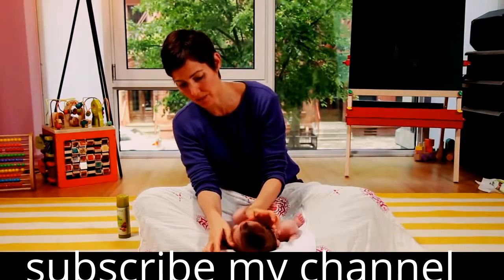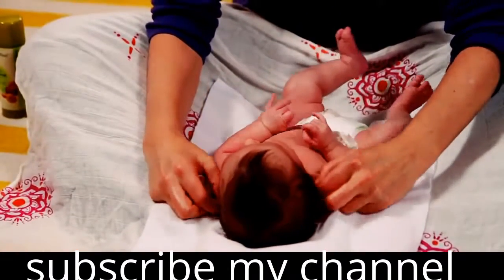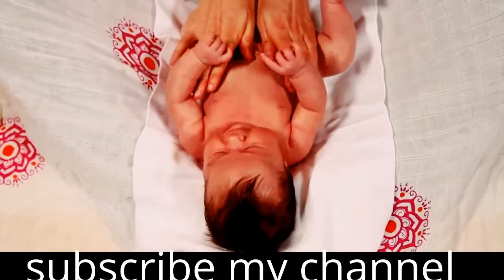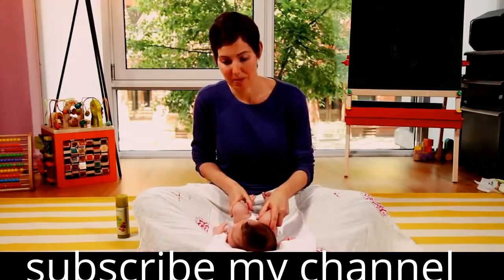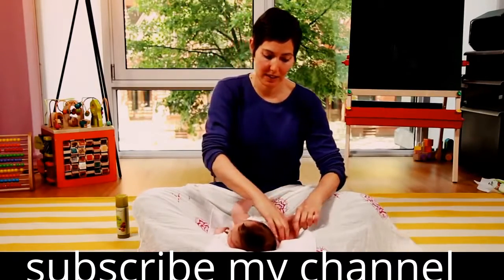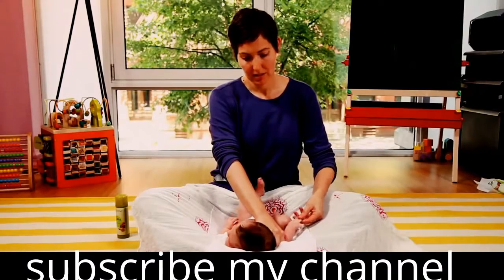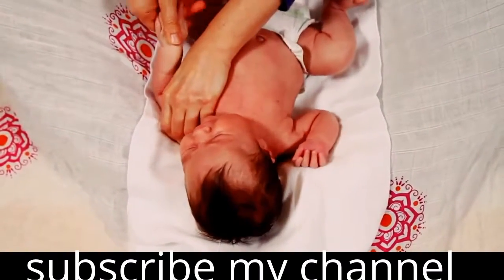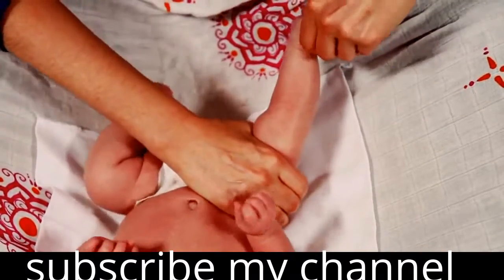Why Do Babies Smell So Good?-babies massage enhance smell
Why Do Babies Smell So Good?

You may be familiar with it, that sweet comforting smell of new babies. So why do babies have this particular odor? Well, it has to do with psychology and a little bit of biology.

Sources:
SOURCES: